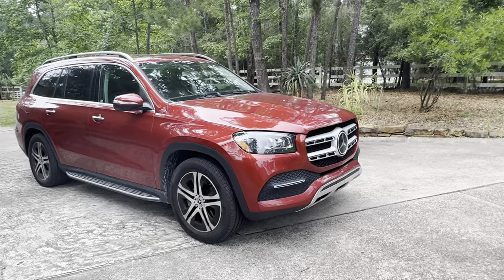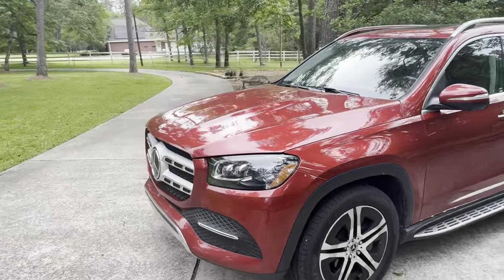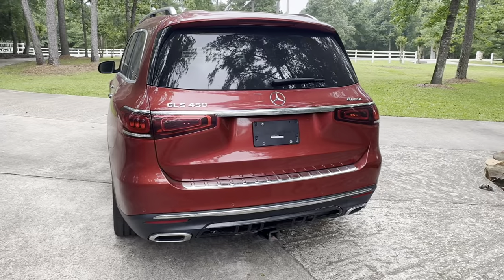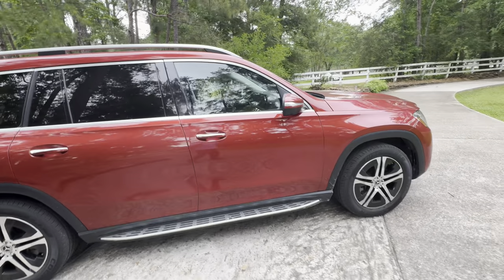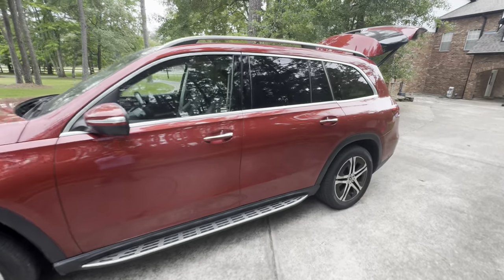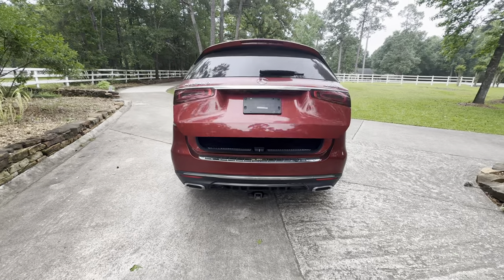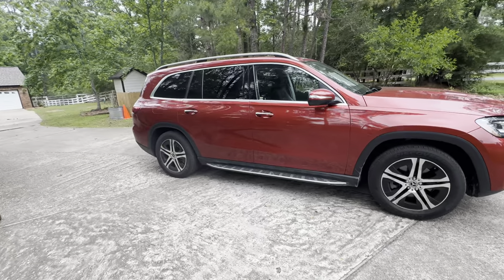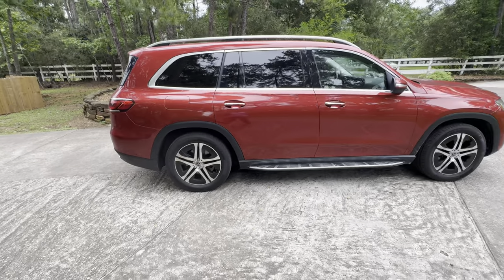Secrets Revealed: 2020 Mercedes-Benz GLS 450 Long-Term Test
Description:
Join us on an in-depth journey as we test the endurance and performance of the 2020 Mercedes-Benz GLS 450 after an impressive 105,000 miles. In this comprehensive review, we delve into every aspect of the GLS 450, from its luxurious interior and advanced technology to its powerful engine and overall reliability.

What You'll Discover:

Interior Comfort: Explore how the high-quality materials and spacious cabin have held up over the years. We'll assess the wear and tear on the seats, dashboard, and controls.
Technology and Features: See how the cutting-edge tech features of the 2020 GLS 450 have aged. We’ll examine the infotainment system, driver assistance features, and any software updates.
Performance: Get an honest look at the performance of the 3.0-liter inline-six engine with EQ Boost. We’ll discuss any changes in acceleration, handling, and fuel efficiency.
Maintenance and Repairs: Learn about the common maintenance tasks and repairs needed over 105,000 miles. We’ll share insights on costs, parts longevity, and any unexpected issues.
Overall Reliability: Hear our verdict on whether the 2020 Mercedes-Benz GLS 450 remains a dependable choice for luxury SUV enthusiasts.
Whether you’re considering purchasing a high-mileage GLS 450 or you’re just a fan of luxury SUVs, this review provides valuable insights and practical advice.